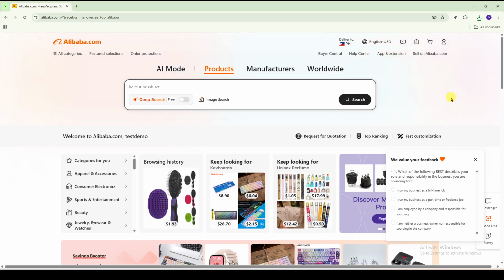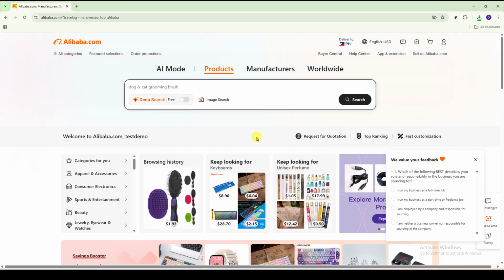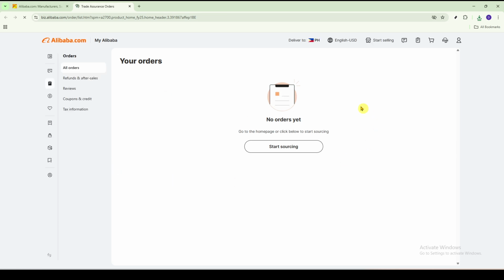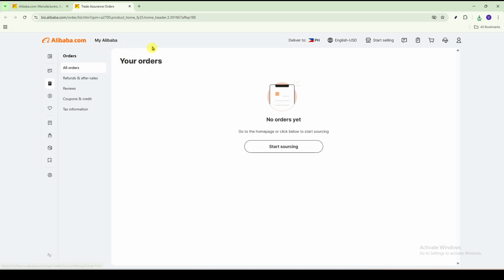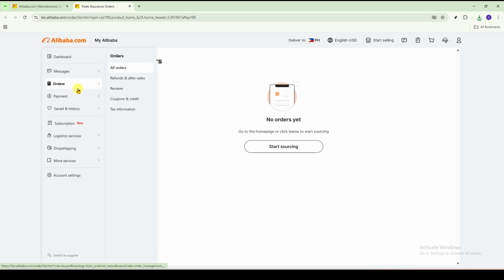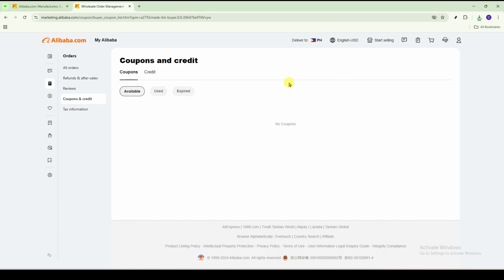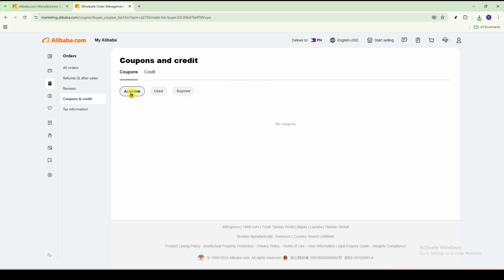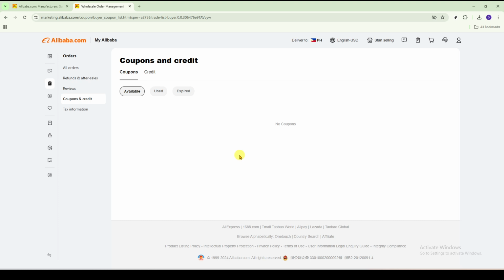How To Get Coupons On Alibaba App (2026) (Complete Guide)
In this video, you’ll learn how to get coupons on Alibaba App step by step using a simple and beginner-friendly method.

Whether you’re new or a regular shopper, this Alibaba app tutorial will help you get coupons on Alibaba App quickly and take advantage of the best deals in 2026.